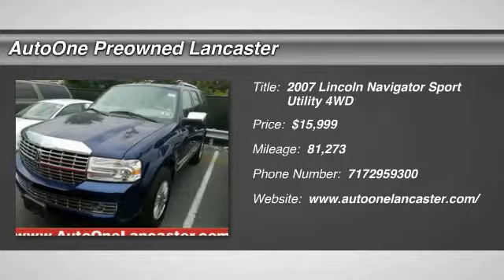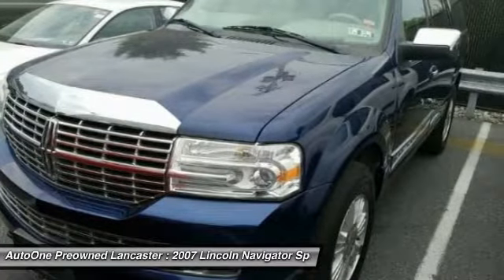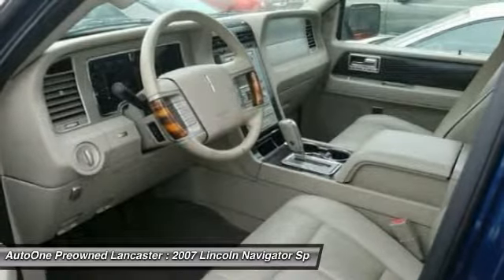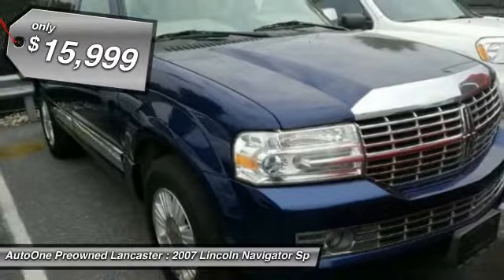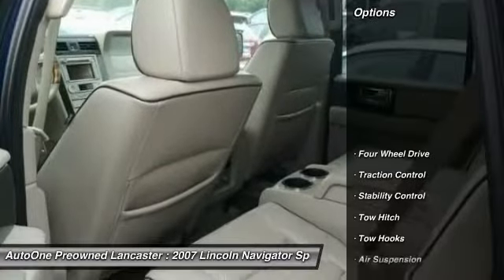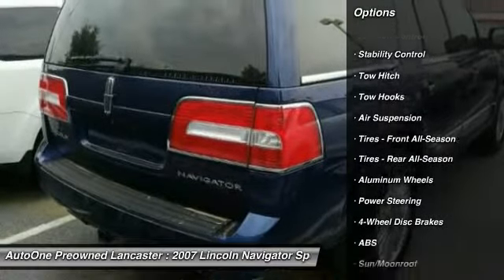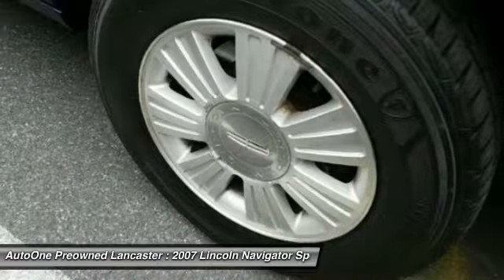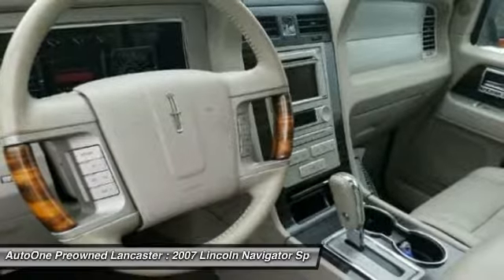2007 Lincoln Navigator Lancaster PA 1534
2007 Lincoln Navigator Ultimate

*CLEAN CAR FAX*, 4WD, *NAVIGATION*, *Leather*, Power Moonroof, *DVD Entertainment*, Alloy Wheels, *LOW MILES*, *NEW PA STATE INSPECTION and EMISSIONS*. Navigator Ultimate. When was the last time you smiled as you turned the ignition key? Feel it again with this fantastic 2007 Lincoln Navigator. This terrific, low-mileage Lincoln Navigator, with grippy 4WD, will handle anything mother nature decides to throw at you during one of her bad days at work. J.D. Power and Associates gave the 2007 Lincoln Navigator 4 out of 5 Power Circles for Overall Initial Quality Design. *WE BUY CARS*. Great financing too at Auto One -- our team will work hard to get you attractive financing to suit your budget and lifestyle. Auto One employs Market Based Pricing. Don't wait-- vehicles like this never last long: Call, stop in, or apply online today!